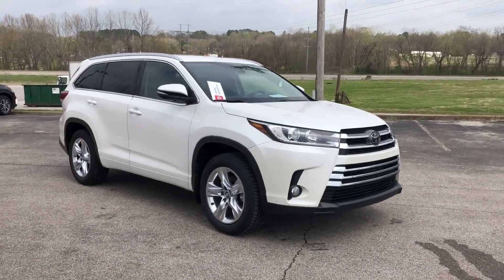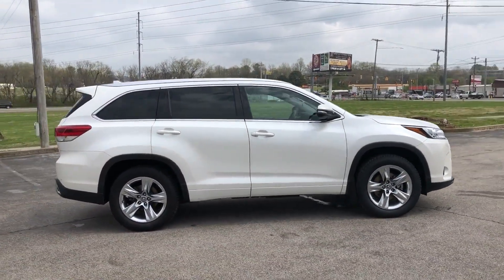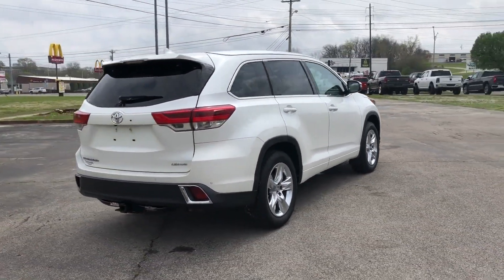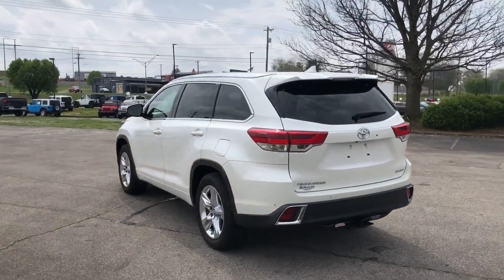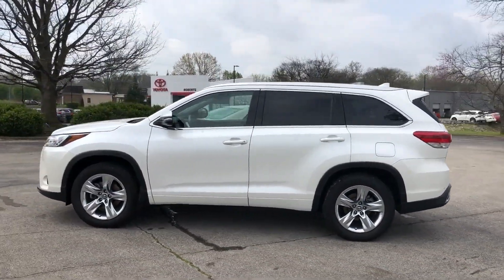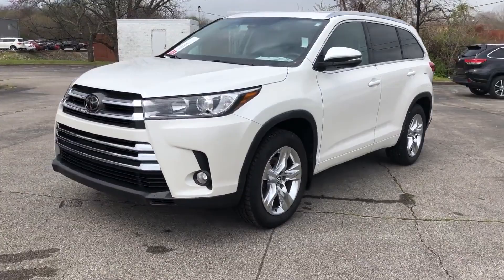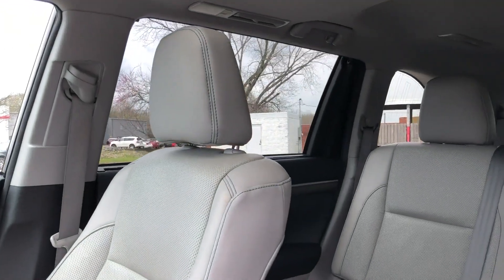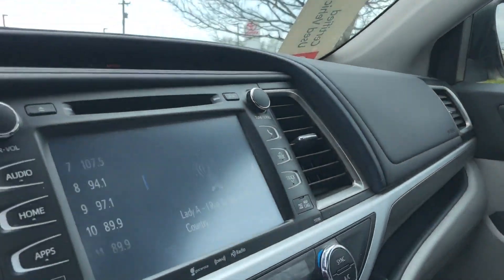Used 2017 Toyota Highlander Limited Live Video Columbia, Nashville, Cool Springs, Murfreesboro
2017 Toyota Highlander Limited 5TDYZRFH4HS233222 Video

This 2017 Toyota Highlander Limited 5TDYZRFH4HS233222 is full of phenomenal features such as: